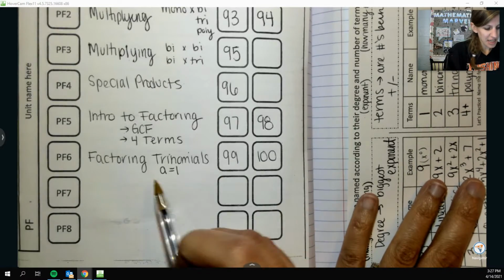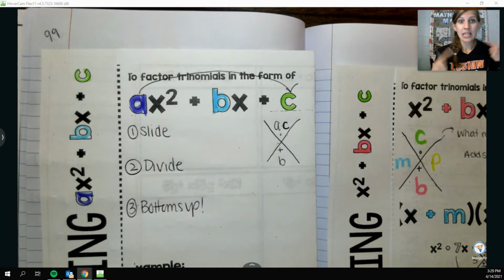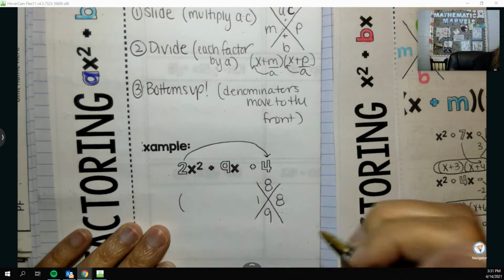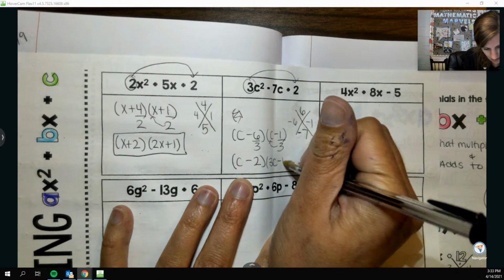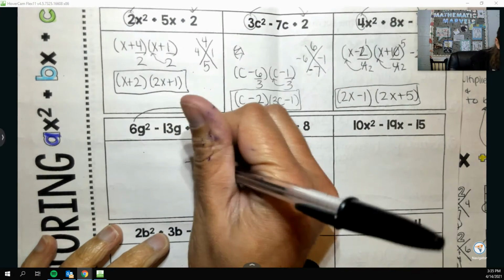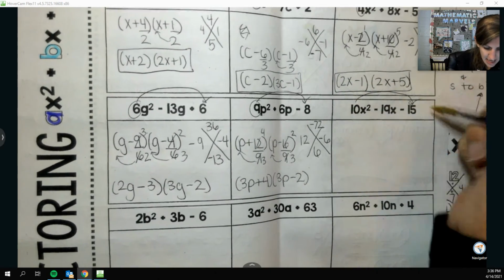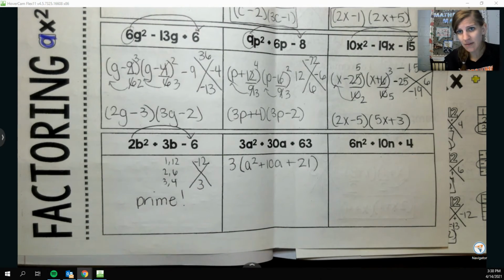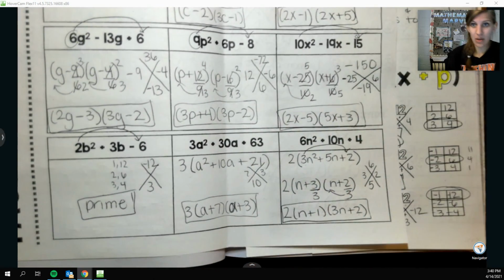Factoring Trinomials a bigger than 1